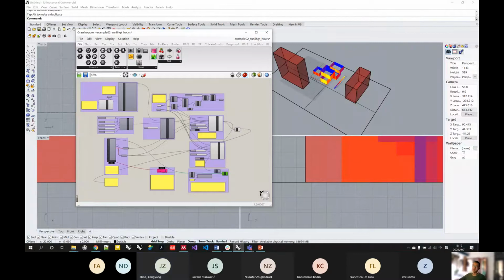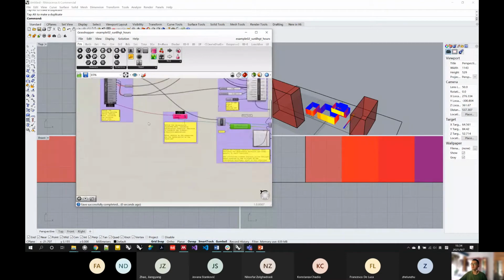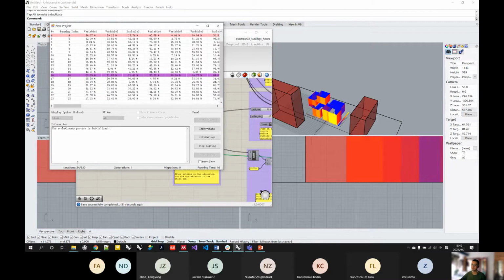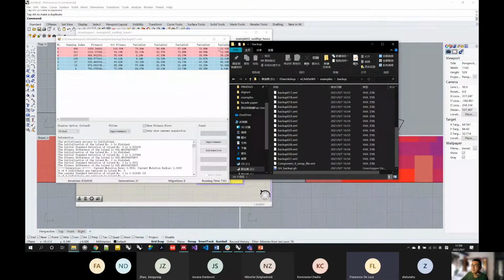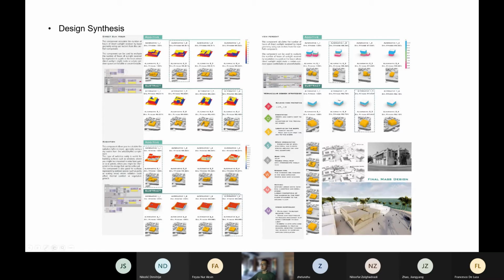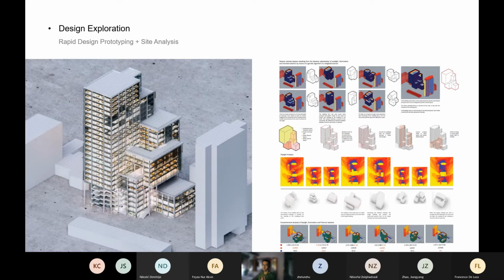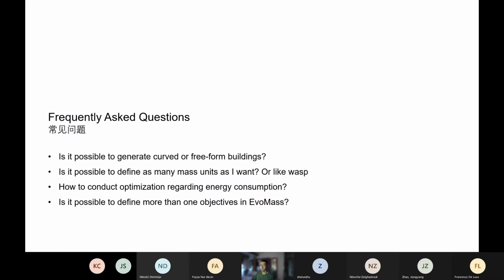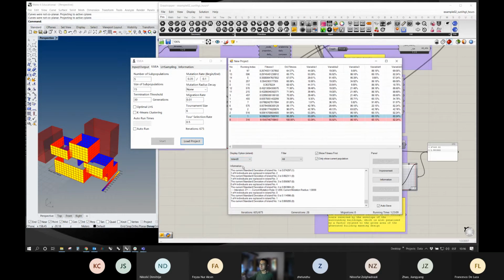eCAADe2021 EvoMass Workshop Day 2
Day-2 Recordings of EvoMass Workshop in eCAADe 2021
Content:
1. Operation of the optimization algorithm
2. Previous examples